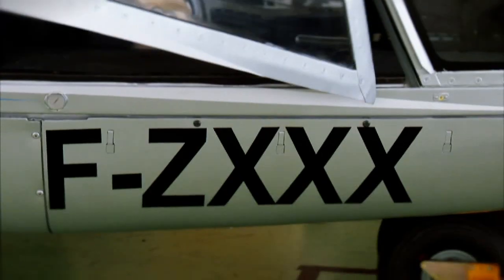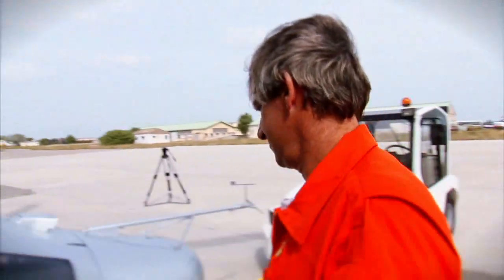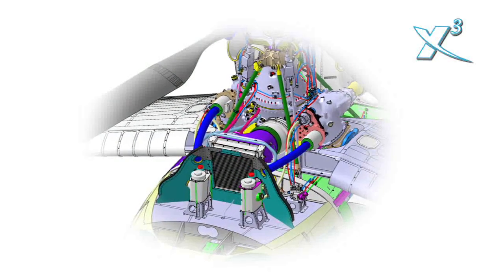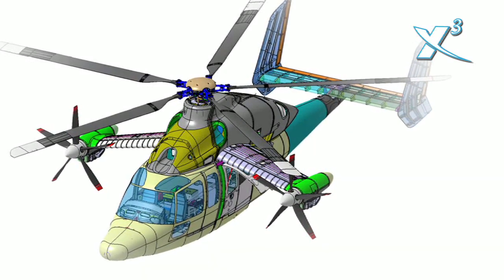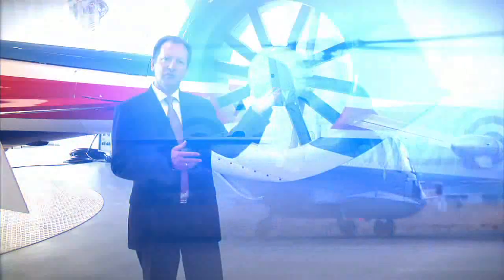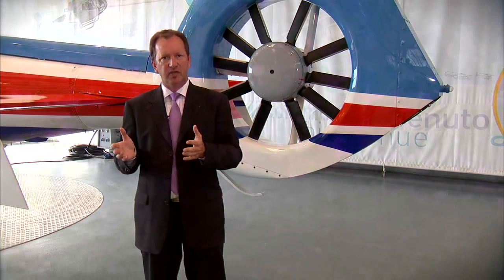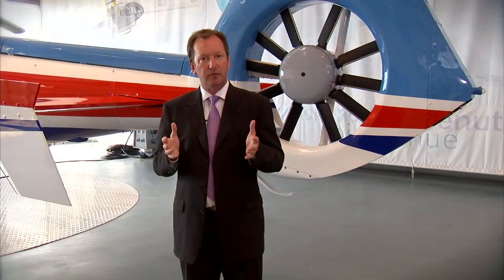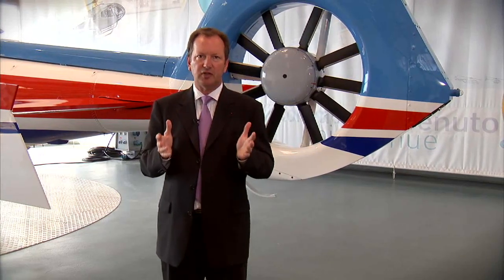The Airbus Helicopters X3 concept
Flight testing of Eurocopter's X3 high-speed hybrid helicopter demonstrator marks a new milestone in the company's innovation roadmap